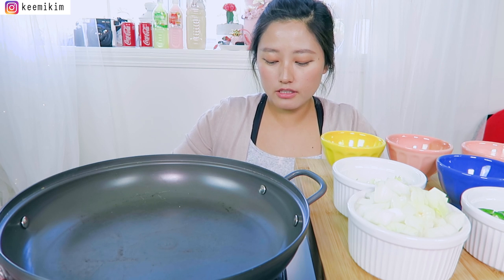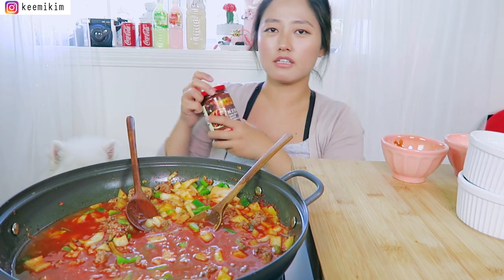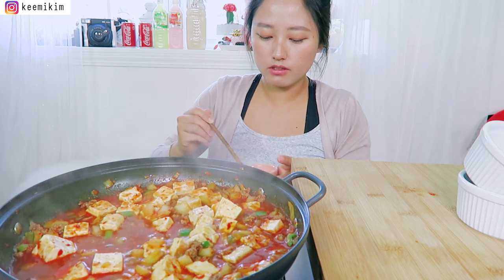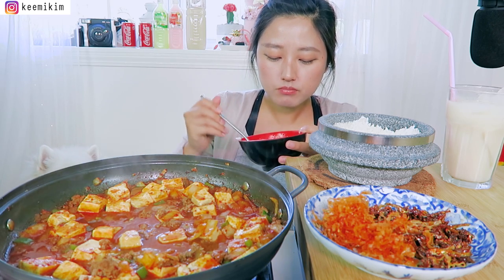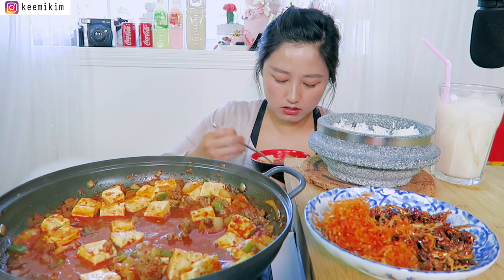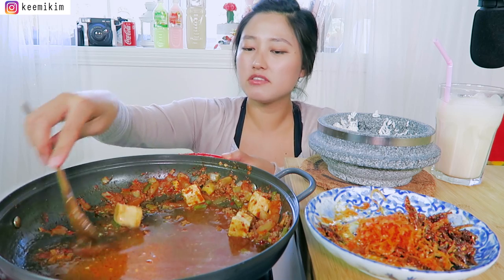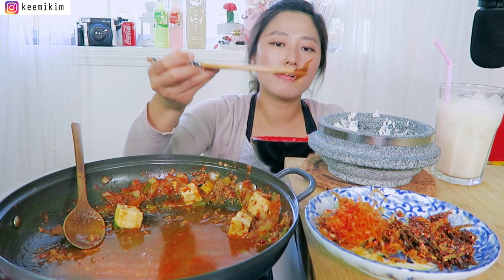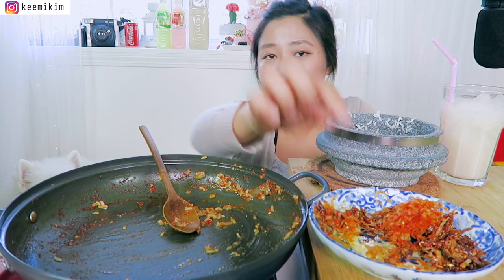Mapo Tofu Mukbang ft. ground beef and Toban djan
Hello everyone! thanks for joining my another mukbang! Today I brought you Mapo Tofu Recipe! :D
Mapo tofu is apopular Chinese dish from Sichuan province! I heard that its called Mapo because the creators names was Mapo or something like that hehe correct me if im wrong...